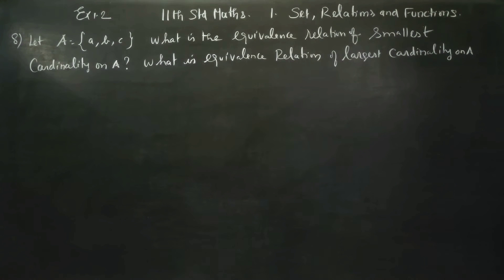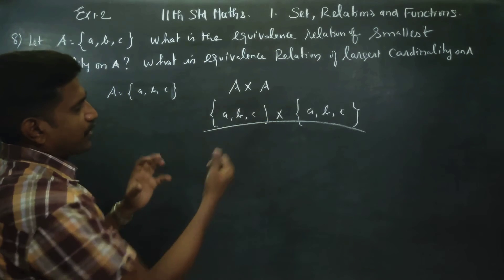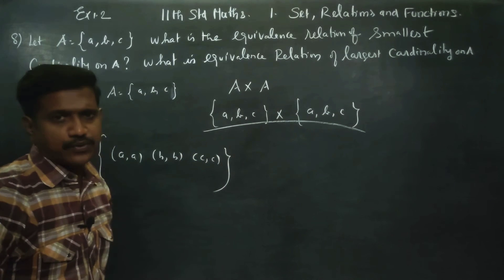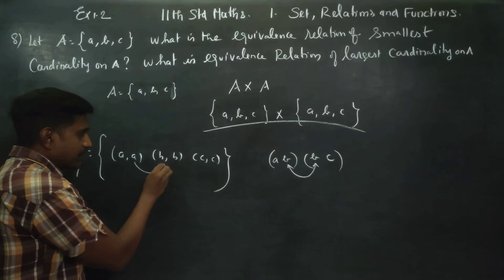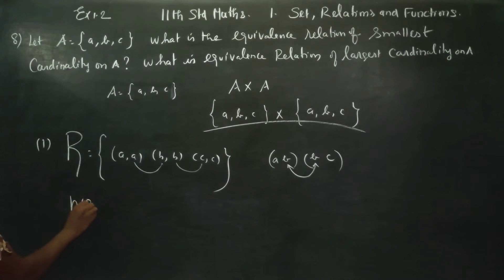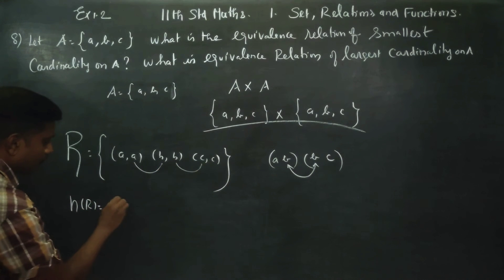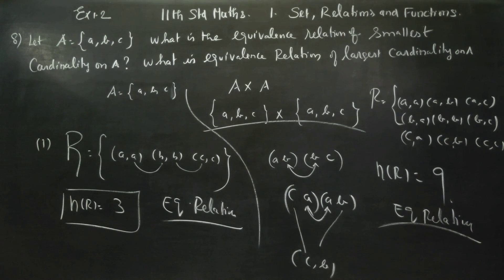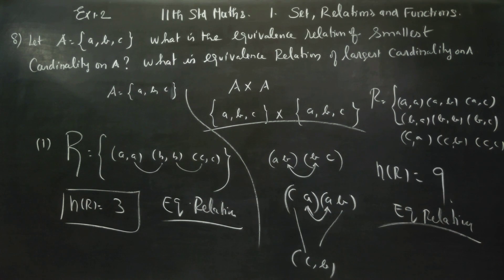11th Std Maths Ex.1.2(8) Let A= {a,b,c} what is the equivalence relation of smallest cardinality on